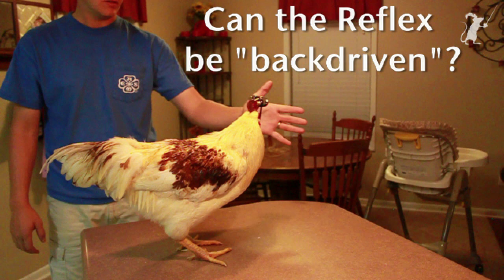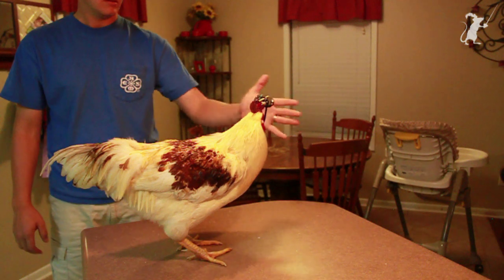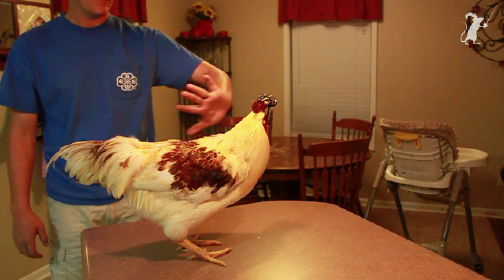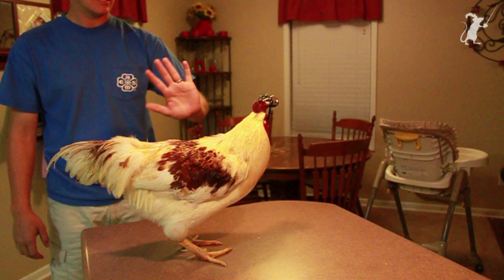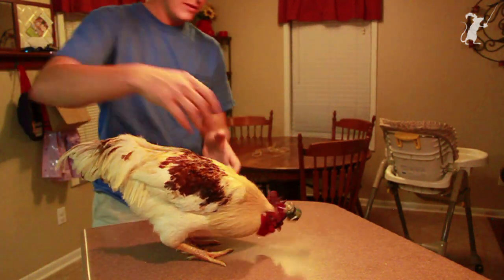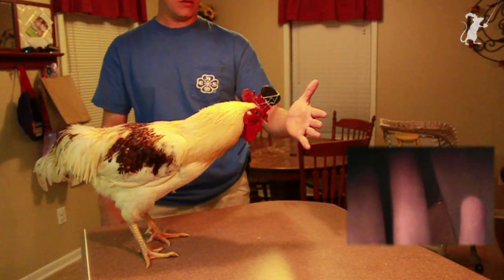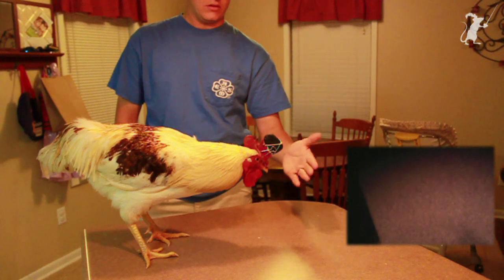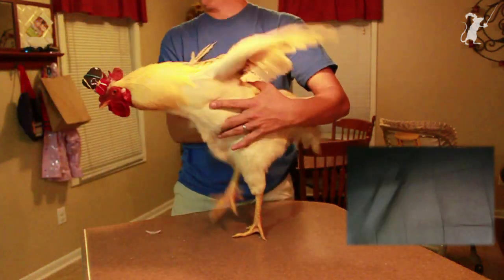Backdriving a Chicken Powered Steadicam's control algorithm - Pennywhistle Productions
I created a chicken powered steadicam then performed an experiment on the apparatus to try to backdrive the motion control algorithm.  It seemed to work pretty well.